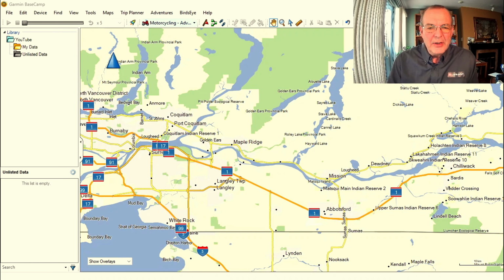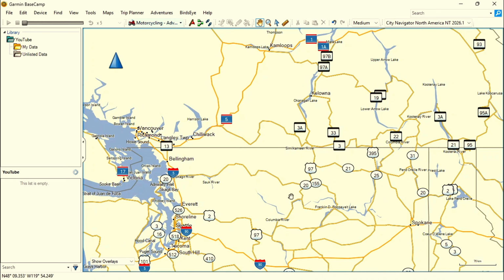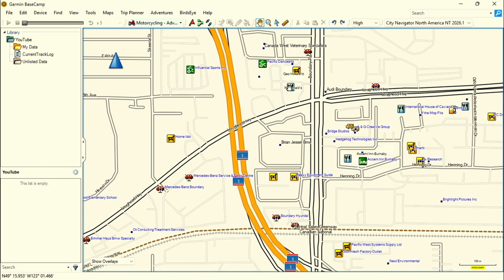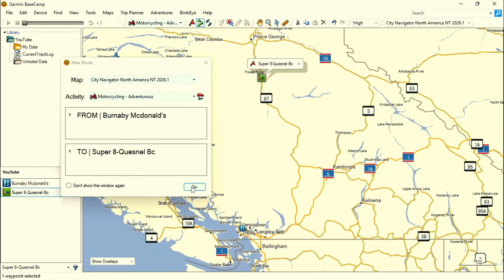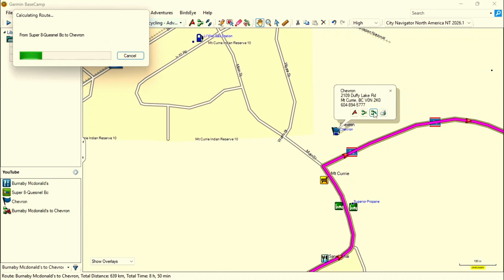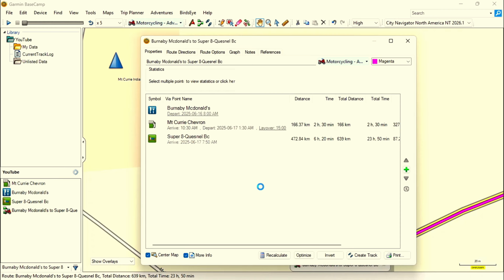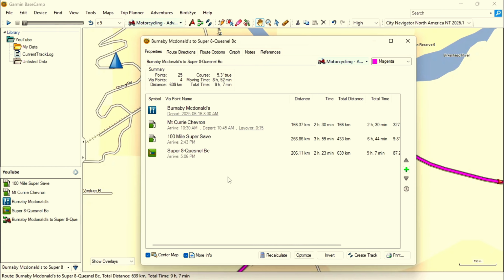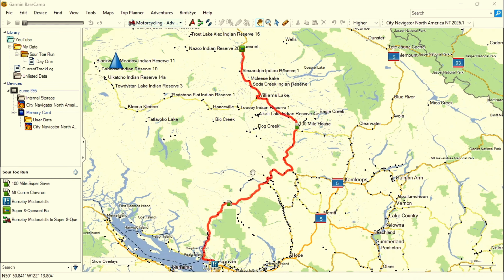Basecamp Basics - How I create waypoints and a basic route the easy way.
In this video we learn how to create waypoints in Basecamp to use as starting and ending points in a route.  We then create a route and edit it by adding stops along the route, and then upload it into a Garmin GPS.